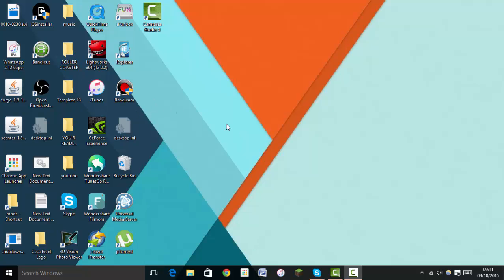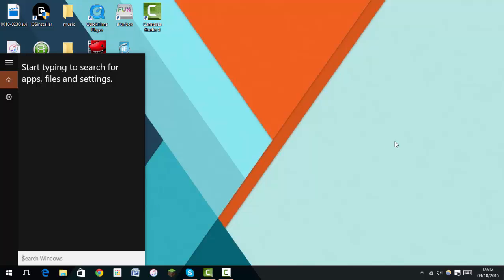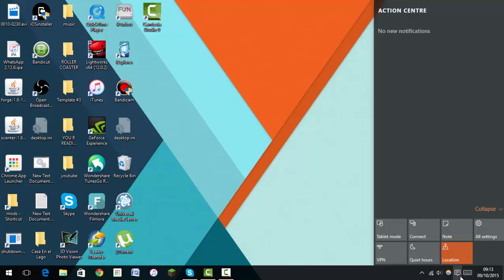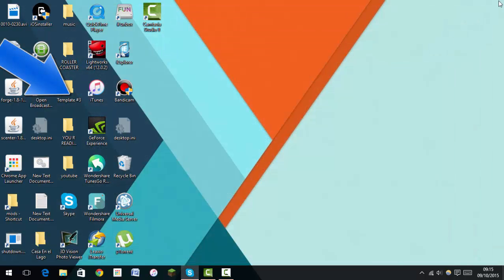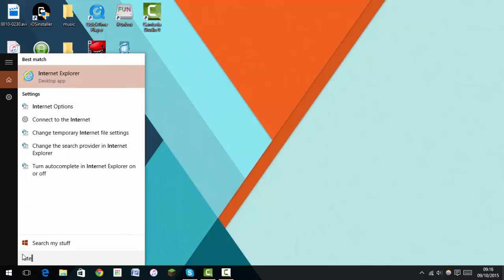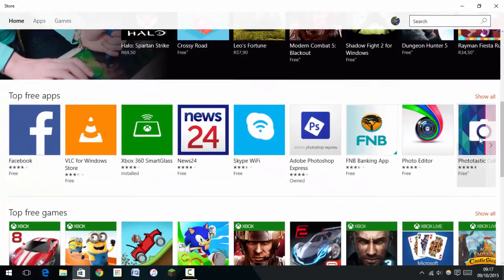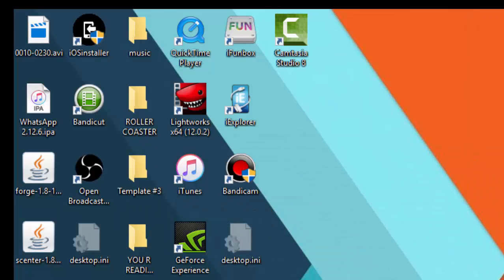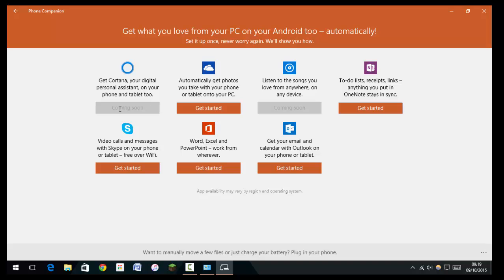Windows 10 , Tips & Tricks !